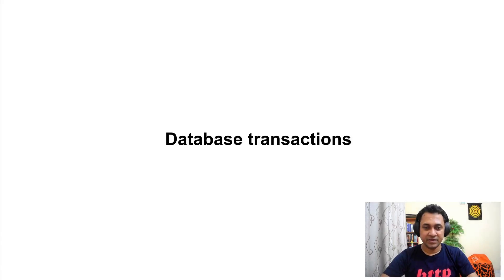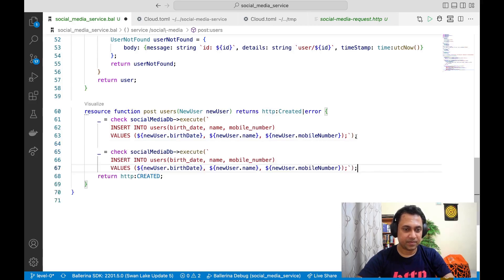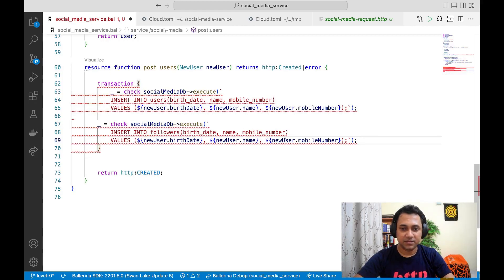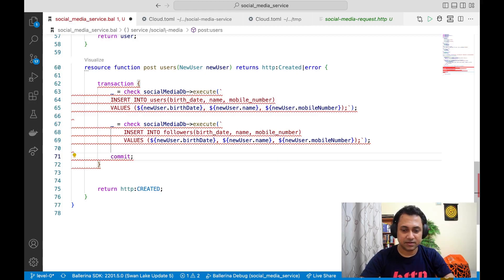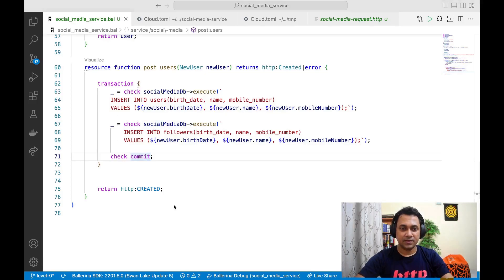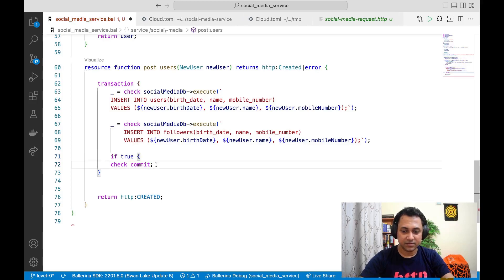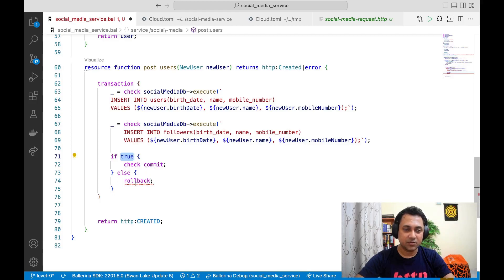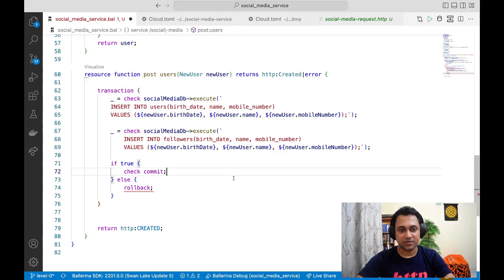Database Transactions in the Ballerina Programming Language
This video is part of the introductory Ballerina training series on Integration with Ballerina. It's designed to help you learn and apply Ballerina for integration scenarios.

This video provides a quick explanation of database transactions. The speaker demonstrates how to create a transaction block in Ballerina to group multiple database operations together. They highlight the importance of committing the transaction to ensure data consistency and explain how to handle errors and rollbacks within the transaction block. The video concludes by mentioning that Ballerina supports distributed transactions.